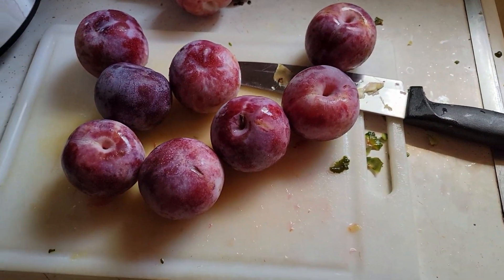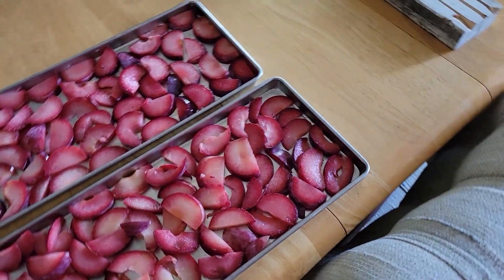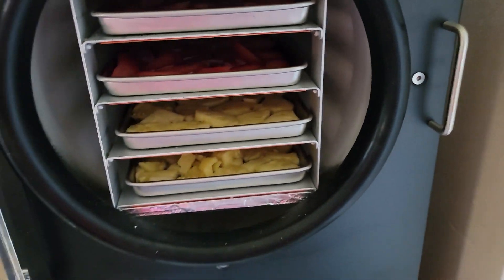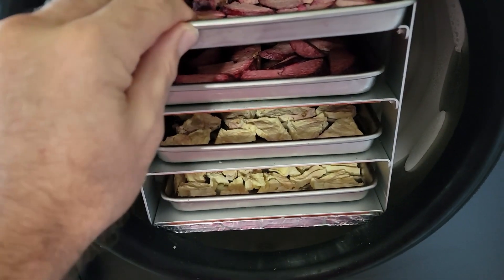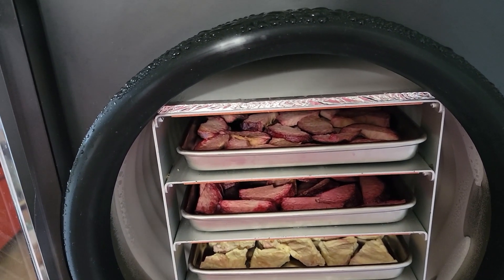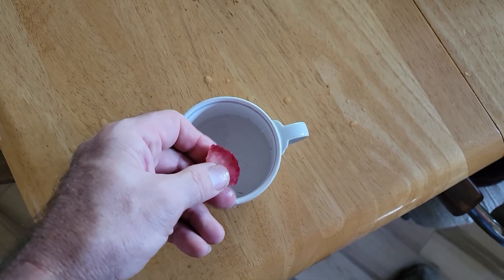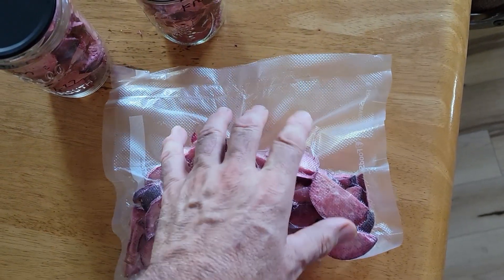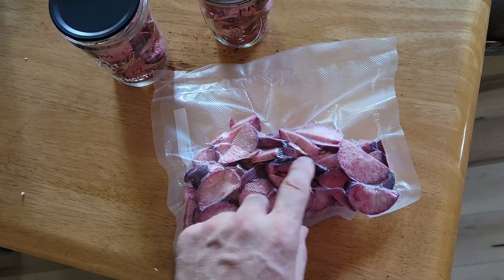How to Freeze Dry Plums for long term storage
I purchased the medium size Harvest Right Freeze Dryer.
How to make Freeze Dried Plums

Watch the complete series of videos about the Harvest Right Freeze Dryer and how I am using it to preserve the abundance of food during the summer.